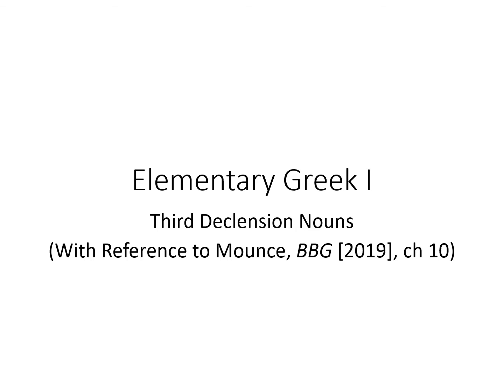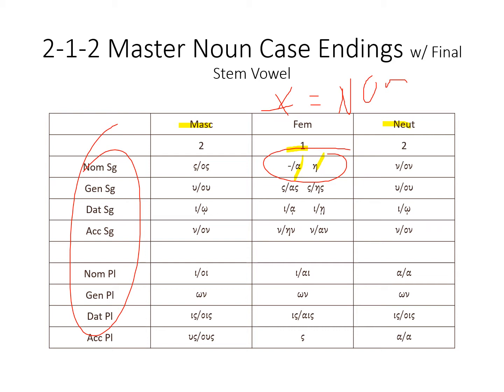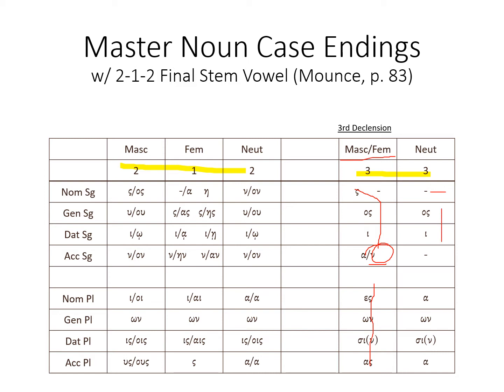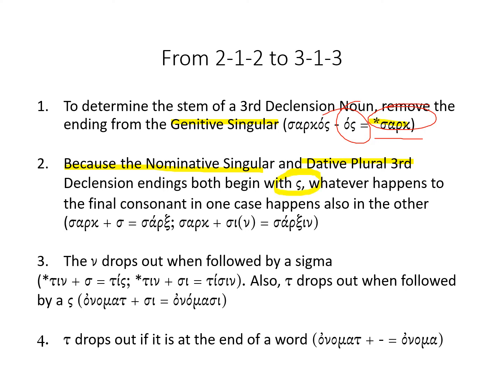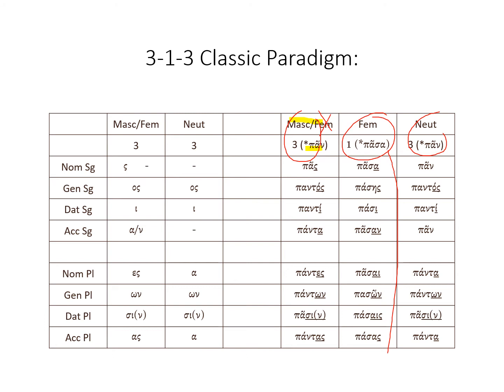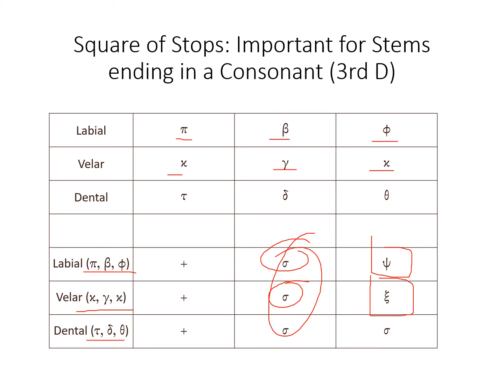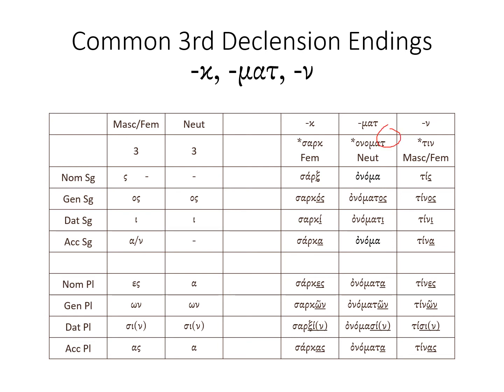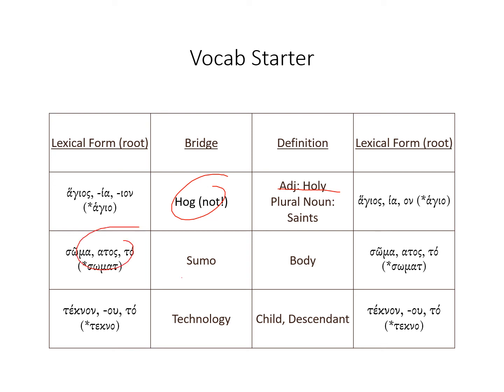Elementary Greek I ch 10 Third Declension Screencast Video